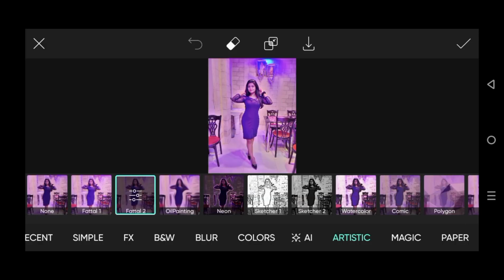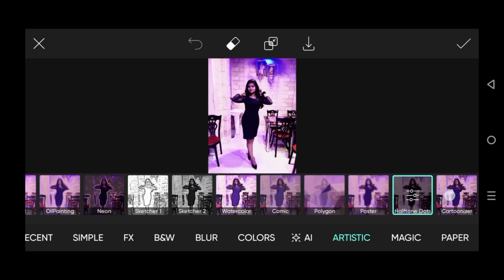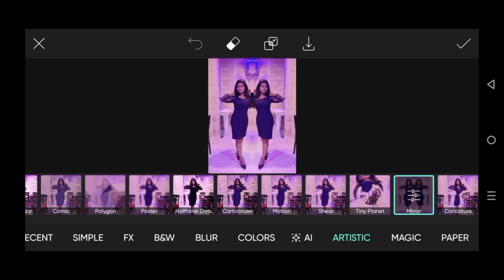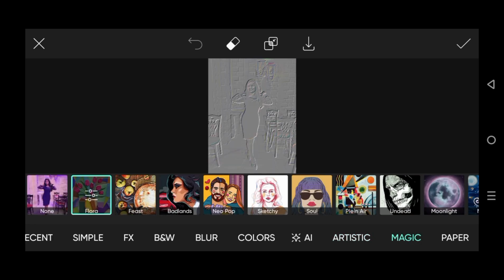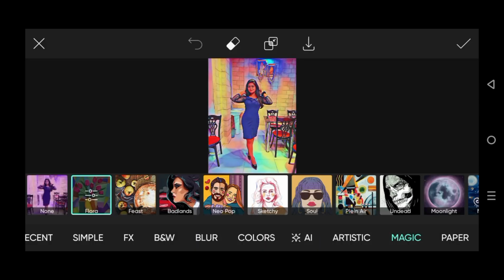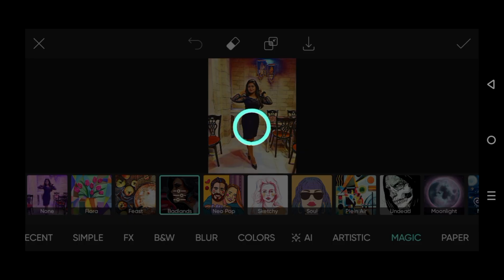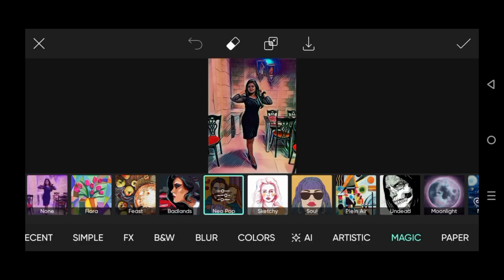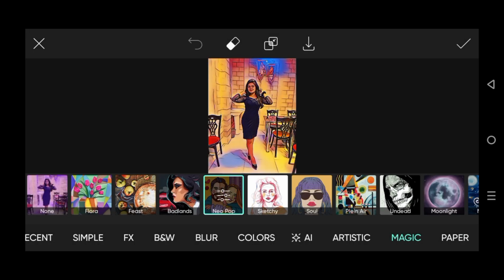HDR 4K portrait | Professional Retouching lookCannR5 + PicsArt color grading master #0010247